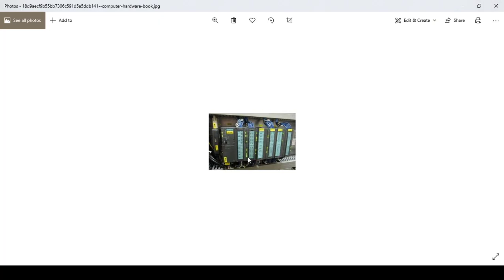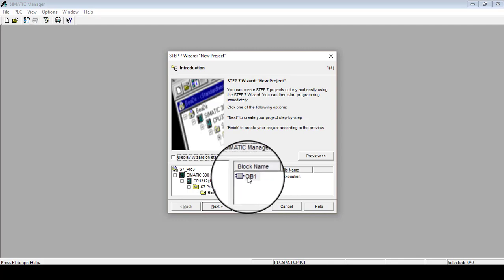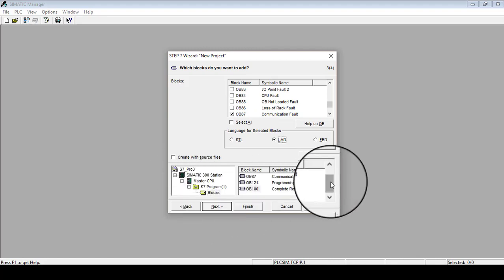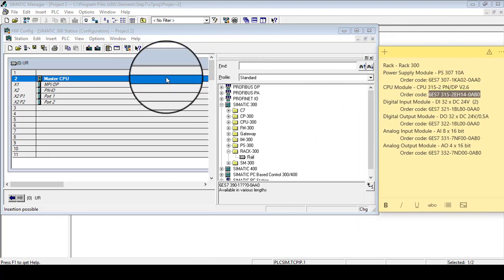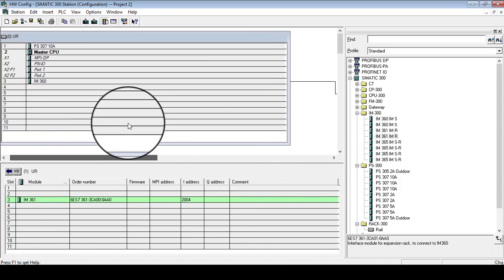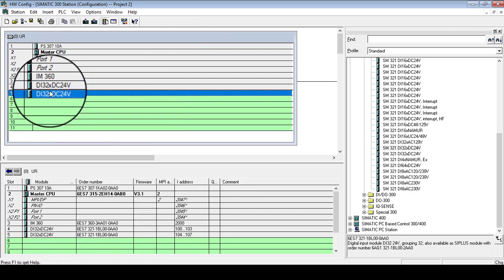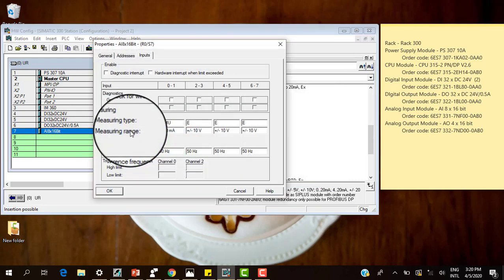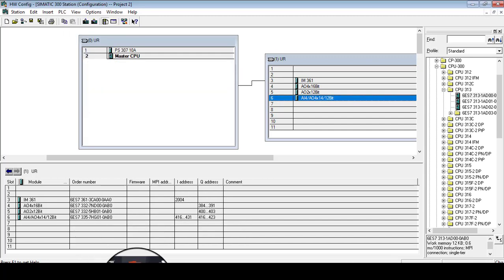Siemens Simatic Manager - Hardware Configuration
In this video, I explain how to configure your physical hardware on your Simatic Manager program. I also run through the 'New Project Wizard'on the Simatic Manager.

I also give a brief explanation of interface modules